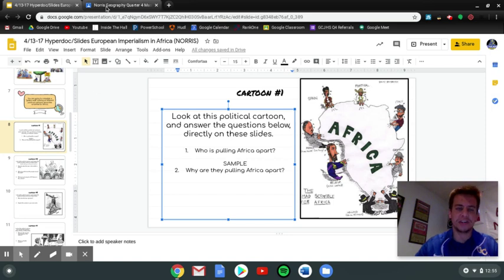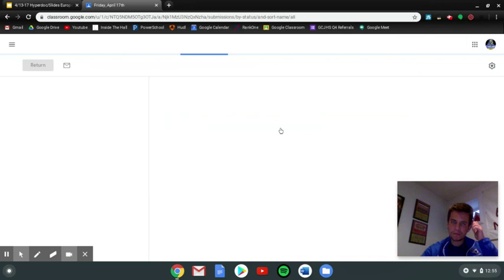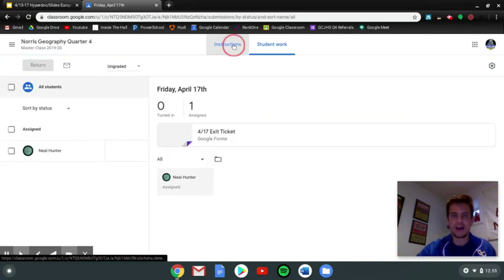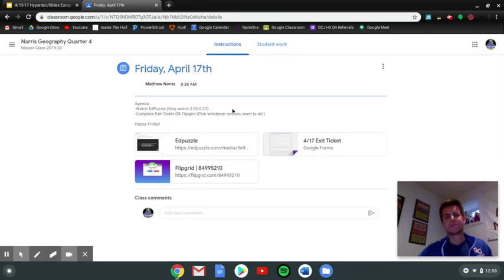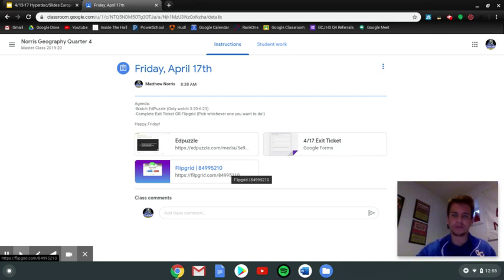4/13-17; What is being graded, and how to do it.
What to do, and how to do it for the week of 4/13/20.